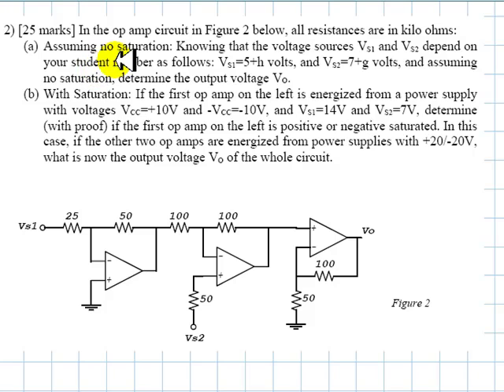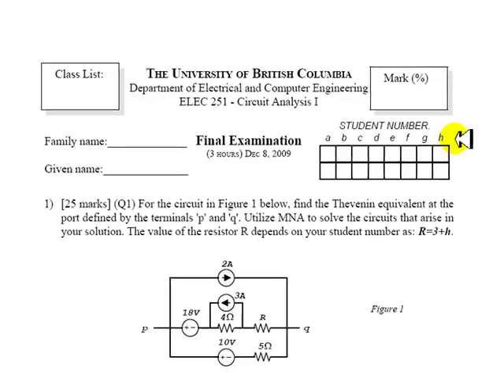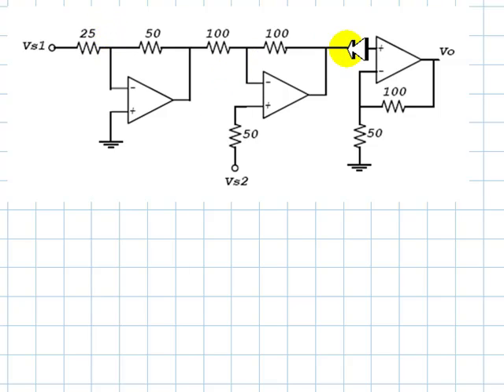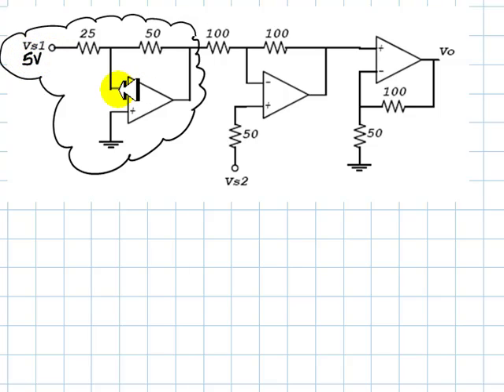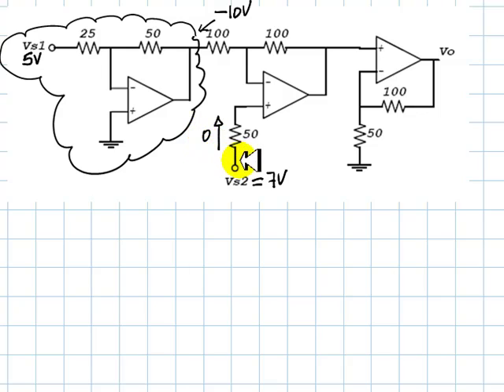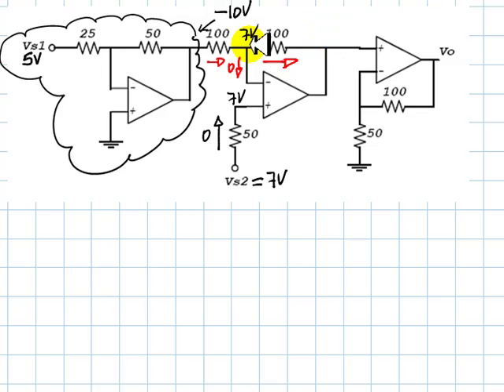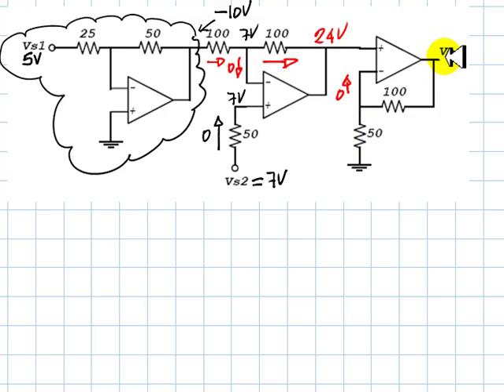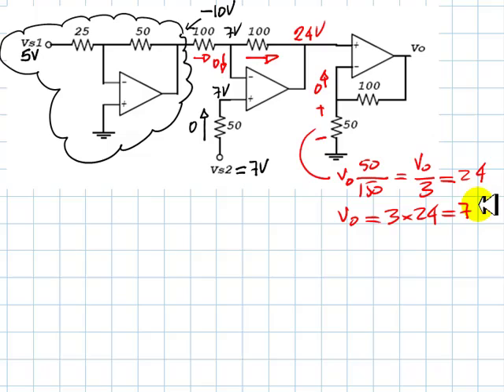EECE 251 - Final Exam. Question 2 (Op Amps) Part 'a'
Solution to part 'a' of the second question on Op Amps (no saturation) of the final exam.